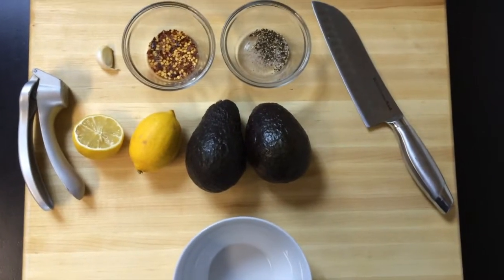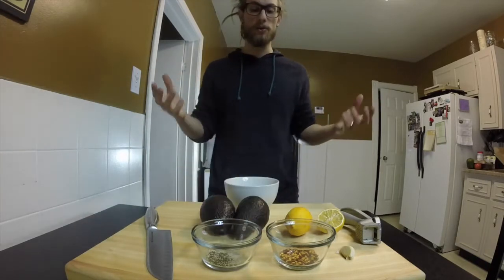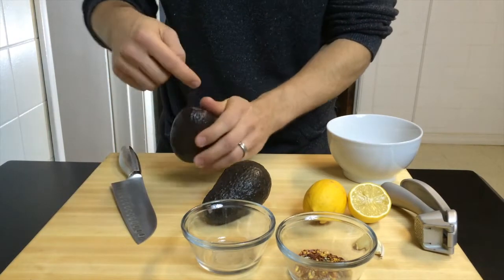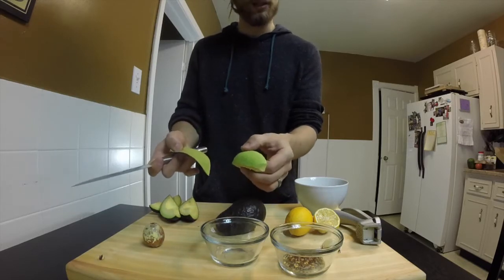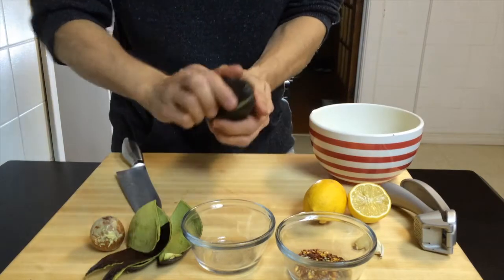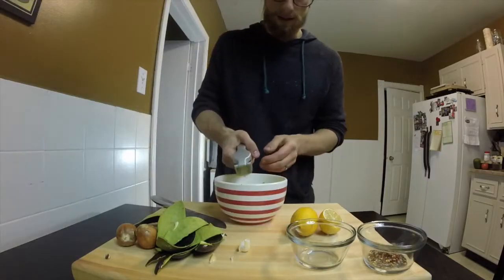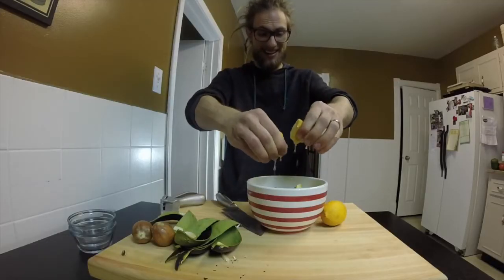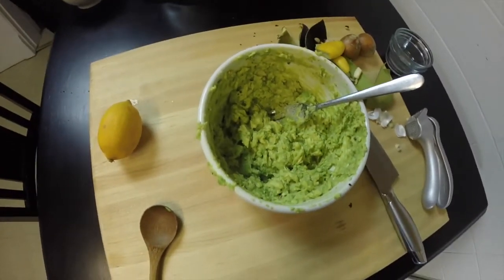TASTY TUESDAY: QUICK & EASY GUACAMOLE! | Ralph & Lou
We LOVE Guacamole! Here's our favourite fast recipe!
Spread the love! Share our channel with friends